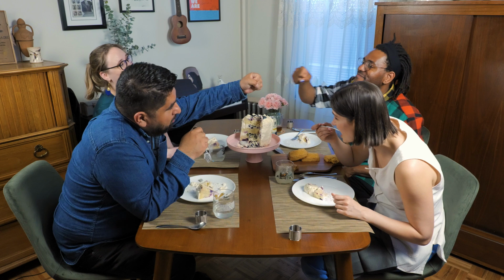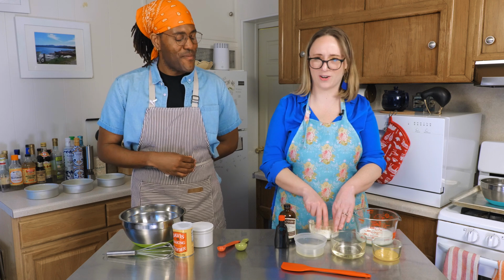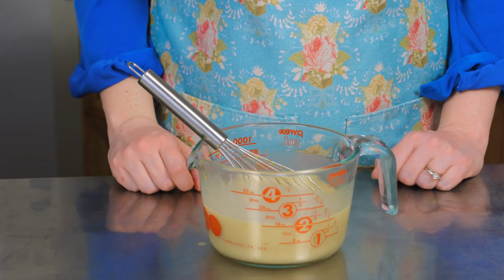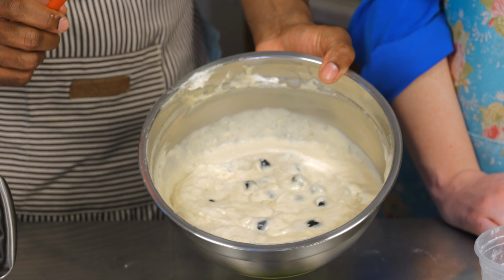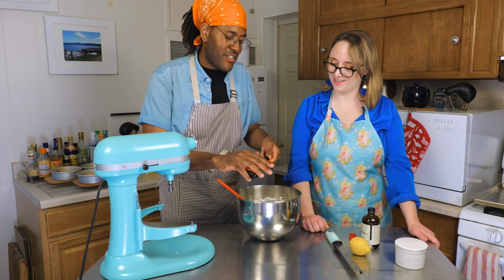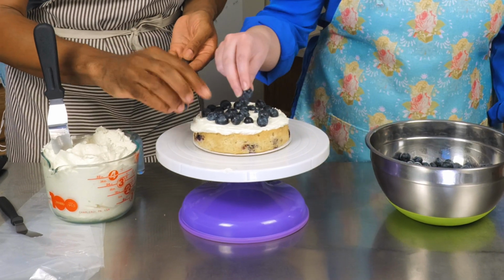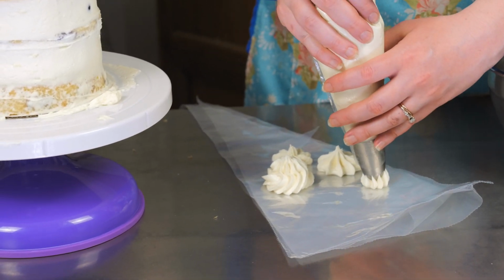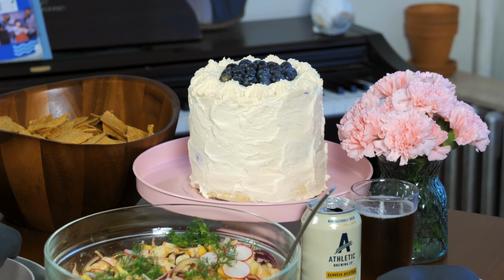The Lemon Blueberry Cake Recipe You Need This Summer 🫐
For this video, I'm joined by Aaron Porchia of Le Frooty Baker in NYC to make a gorgeous, fresh blueberry lemon mascarpone cake perfect for summer birthday parties!

There are a few techniques here that are a little challenging, but it's a layer cake I'd say is easy enough that a home cook like me can tackle it. This is one of the recipes for the Summer Potluck series coming out this month on No Expert! Over the next few weeks, I'll be sharing...

- Aaron's Lemon Blueberry Cake
- Gabi Chappel's Mushroom & Herb Socca
- My take on Potatoes Anna
- Chef Saul Montiel's Ceviche

Followed by a video with all four of us trying each other's food and chatting :D

And special thanks to:

Producer Amanda Broll
Director of Photography Colin Jakubczyk

for making No Expert happen!

Recipe:

Lemon Blueberry Cake
Cake Flour - 2 cups + more for sprinkling on blueberries
Sugar - 1 1/4 cup, split
Buttermilk - 1 cup
Egg Whites - 4
Egg Yolks - 2
Vanilla Extract - 1 tablespoon
Lemon Extract - 1/2 tsp
Zest and juice of one lemon
Blueberries (lightly coated in flour) - 1 1/2 cup
Blueberries ( for filling and decoration) - about 2 cups

Preheat oven to 350 degrees. Prepare three six inch cake rounds or two eight inch cake rounds.

Mix flour, baking powder, salt in large bowl and set aside.

Combine buttermilk, vegetable oil, lemon juice and extracts. Whisk  until combined. Add egg yolks. Whisk until combined.

Measure out 3/4 cup of sugar in medium bowl. Reserve remaining 1/4 cup. Add lemon zest to 3/4 cup of sugar and rub until fragrant and moist.

Add buttermilk mixture to sugar and whisk until smooth. Set aside.

In the bowl of a stand mixer or with a handheld mixer, beat egg whites on high. Once eggs white become frothy and have slightly grown in volume, slowly sprinkle remaining quarter cup of sugar. Beat until mixture reaches stiff moist peaks.

Add buttermilk mixture to dry mixture and whisk until incorporated. Do not over mix.

Gently fold egg whites into batter. Before mixture is fully incorporated, gently fold in blueberries.

Equally distribute batter in cake pans and bake for 22-25 minutes. Cake is ready when sides are slightly browned and pulling away from the pan. The top of the cake should feel springy.

Cool in pans for 15 minutes. Remove and place on wire rack to cool completely before frosting, or wrap and store in fridge or freezer.

Whipped Lemon Marscapone Frosting

8 oz marscapone (cold)
300 grams heavy whipping cream
82 grams powdered sugar
2 tsp vanilla extract
1 tsp lemon extract

In the bowl of a stand mixer or using a handheld mixer, beat marscapone until smooth. Slowly stream about half a cup of heavy whipping cream until combined, then add remainder. Whip on high. Add extracts, zest, and salt once frosting reaches stiff peaks. Whip until combined.